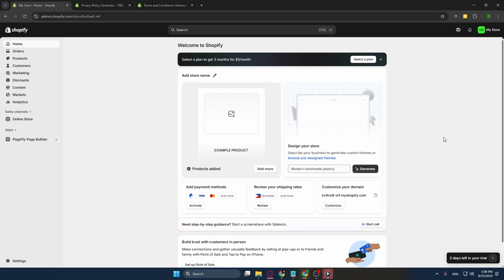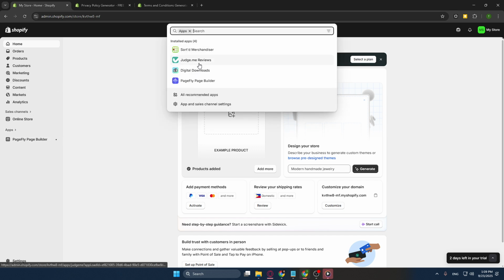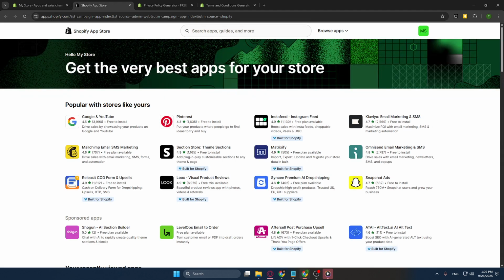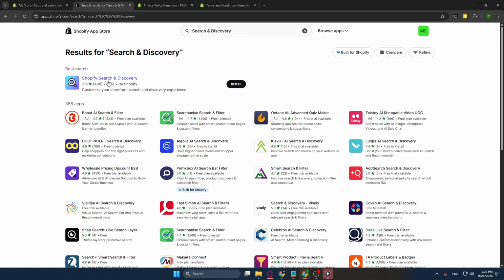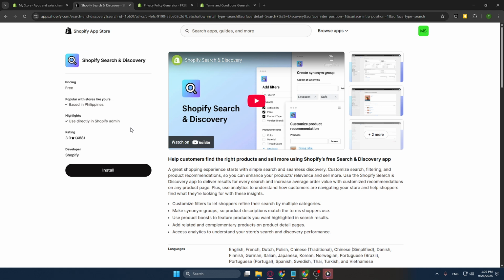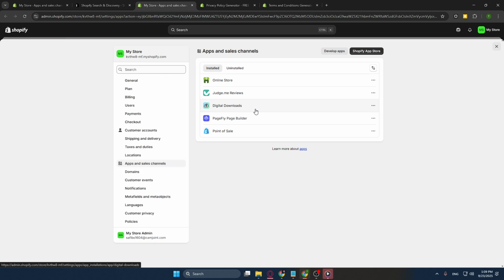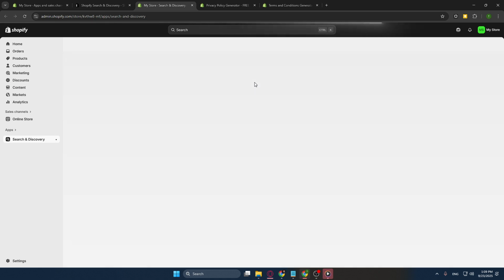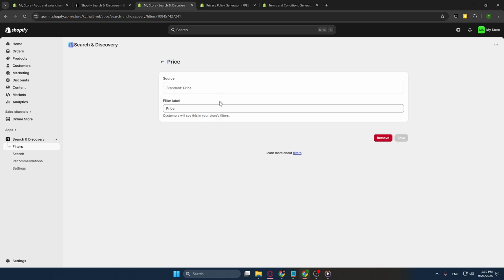How To Use Shopify Search & Discovery App [2026 Guide]